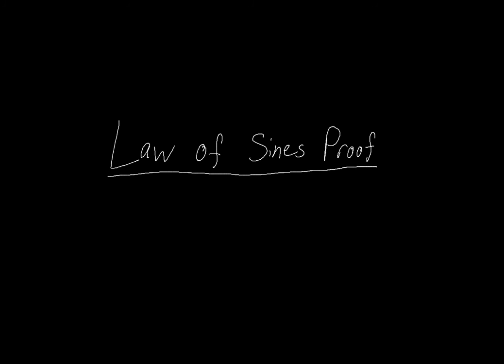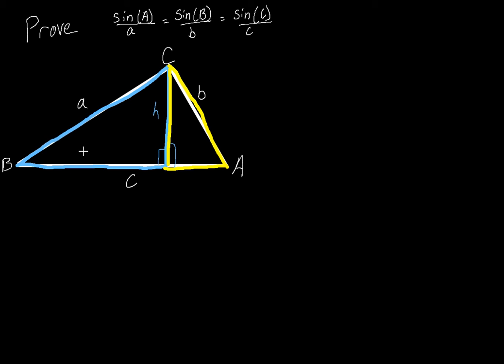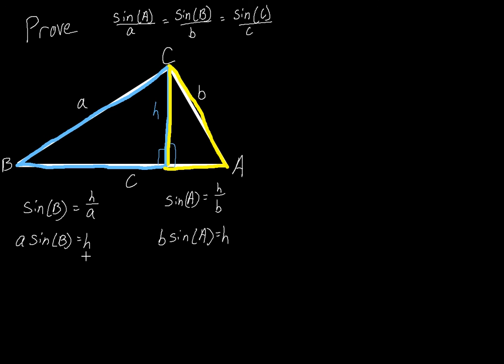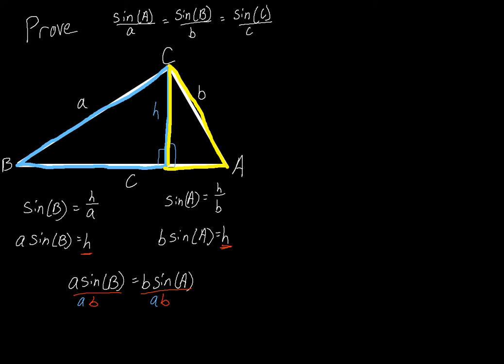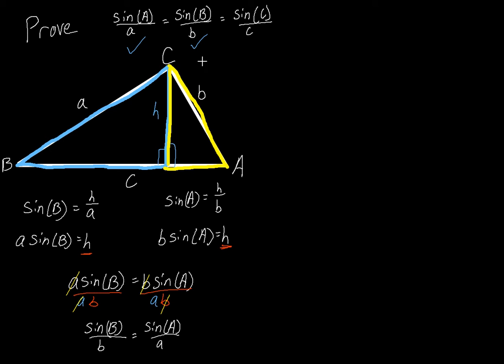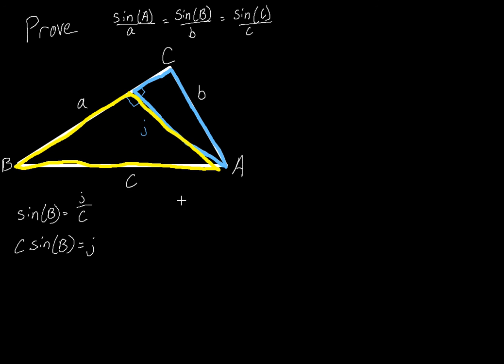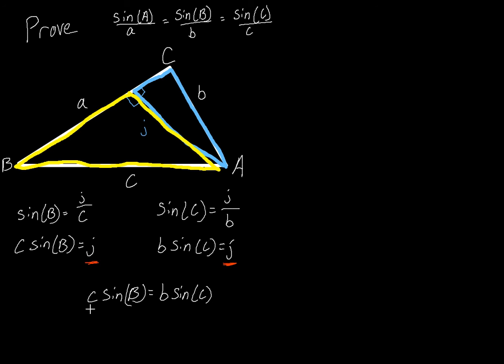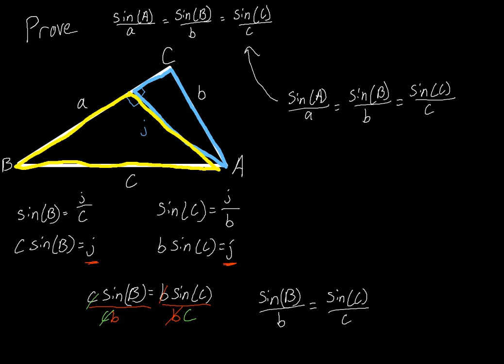Law of Sines Proof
We'll use right triangles to prove the Law of Cosines.